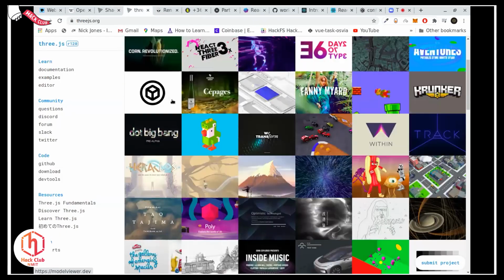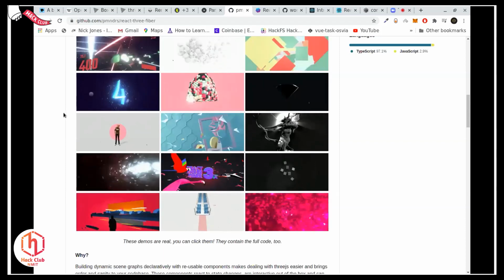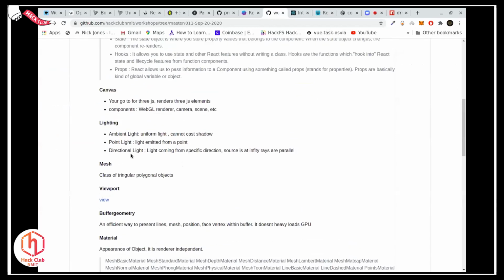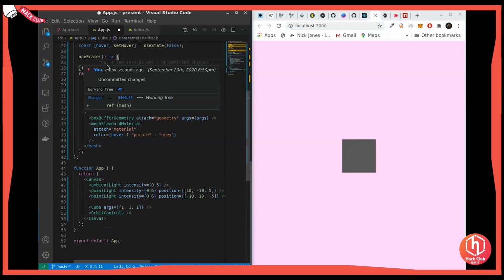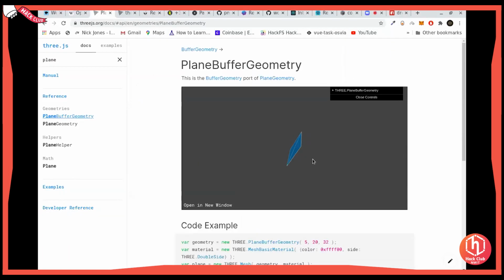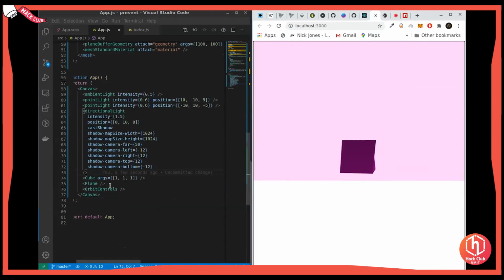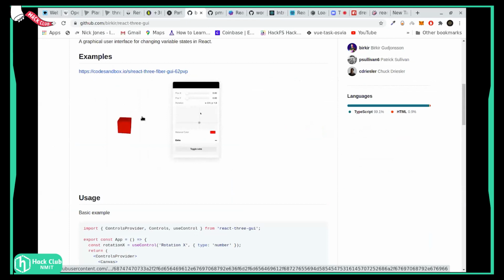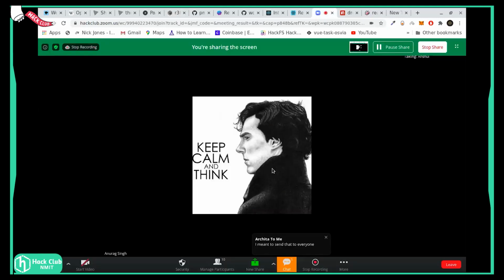Three.js + React Three Fiber Part-1 | Hack Club NMIT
This is the recording of the webinar conducted by Hack Club NMIT on the 20th of September 2020.

Hosted by Anshul, this webinar introducing Webgl, Three Js, and react-three-fiber. Implementing three.js in react by a reconciled library cum renderer called react three fiber. Also, implementing game physics over 3D Objects.